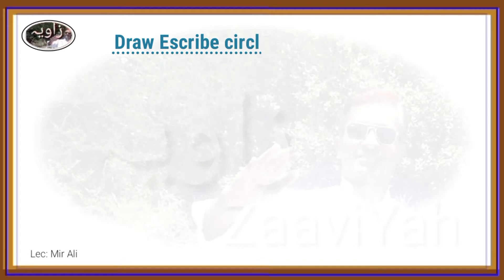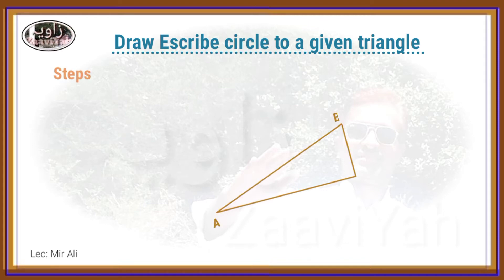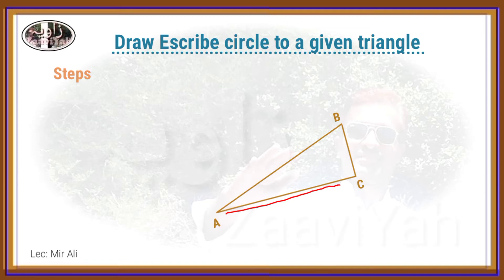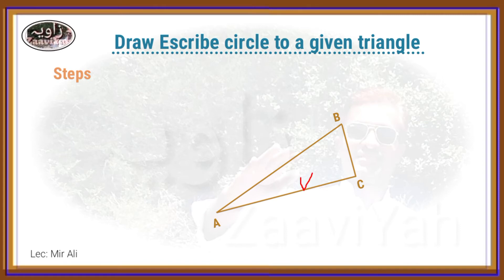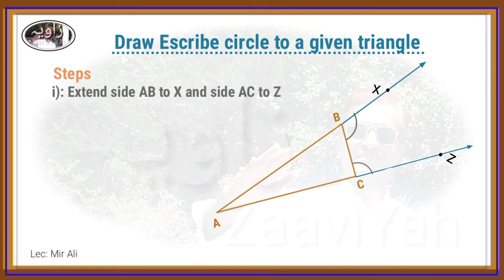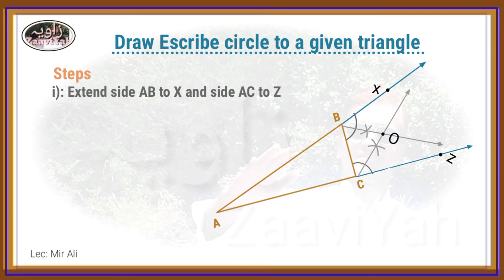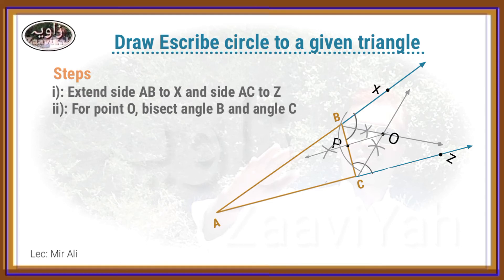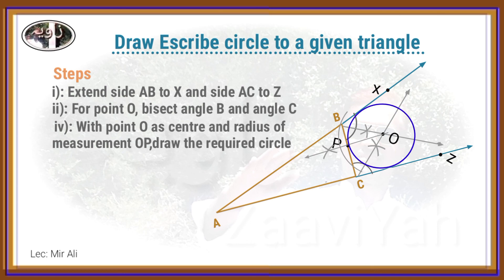Draw Escribe circle to a given triangle.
In this video we explain how to draw Escribe circle to a given triangle.